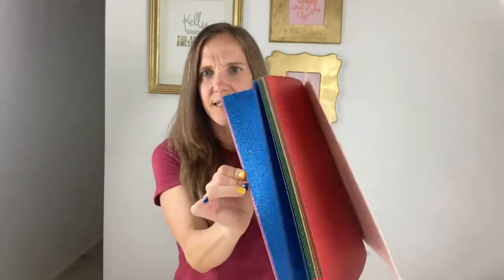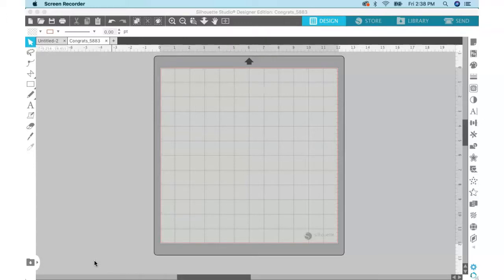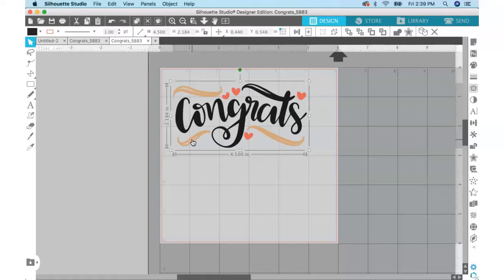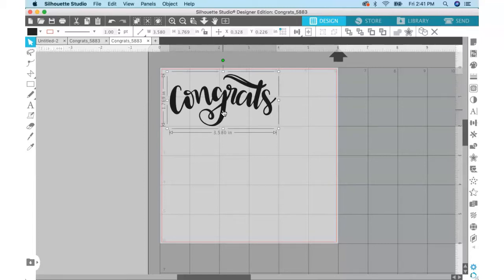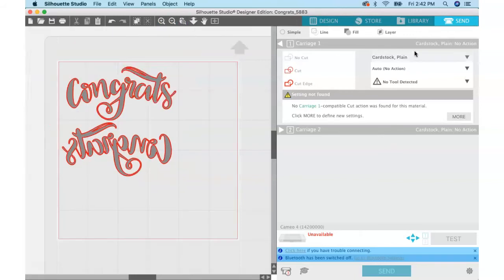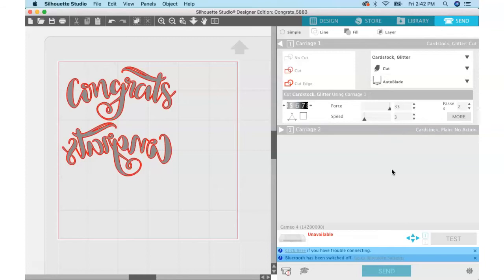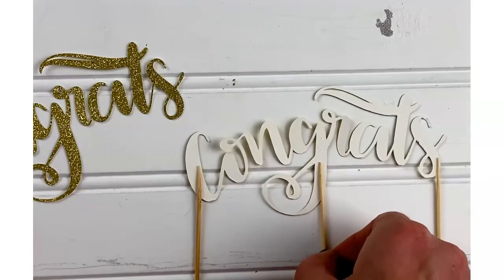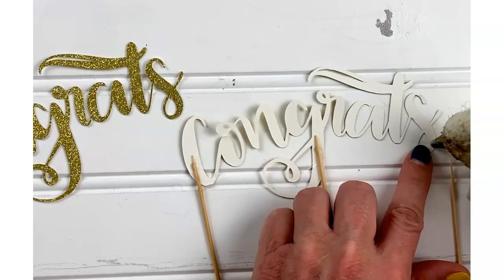DIY Cake Topper with Silhouette Cameo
This video will show you how to make a DIY cake topper using a Silhouette Cameo. This project can also be made with a Cricut.

SUPPLIES (affilliate links)